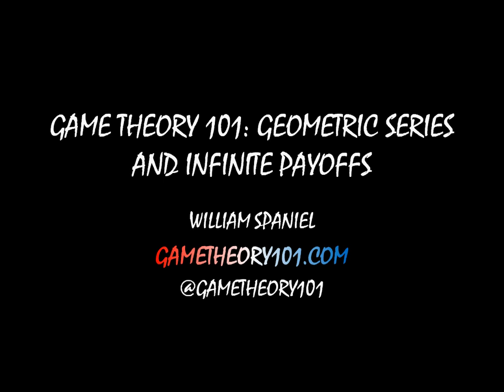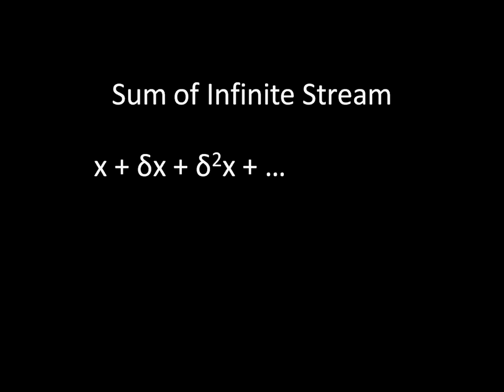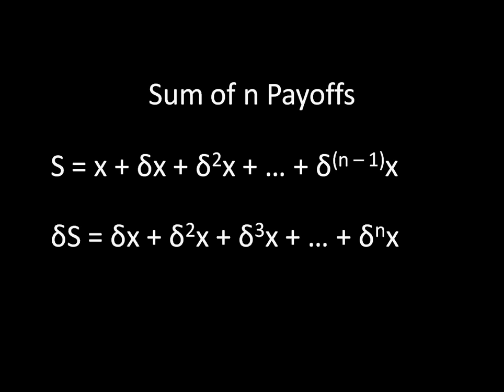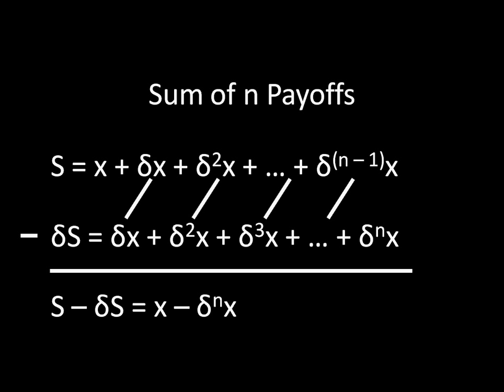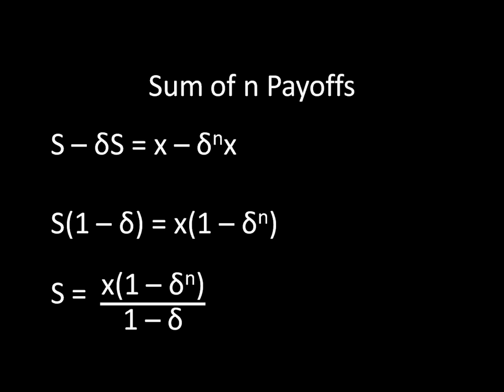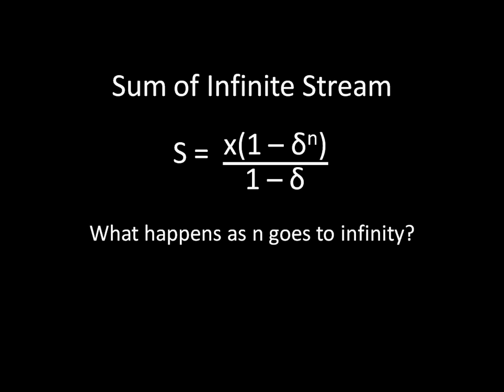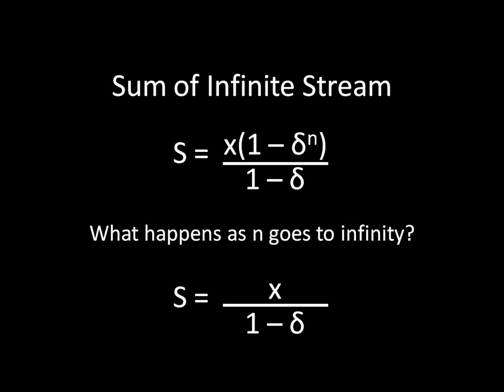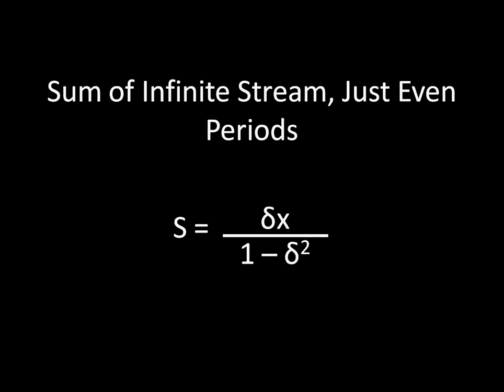Game Theory 101 (#56): Geometric Series and Infinite Payoffs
This lecture shows a neat trick using geometric series that allows us to explicitly write the payoffs for infinite horizon games.